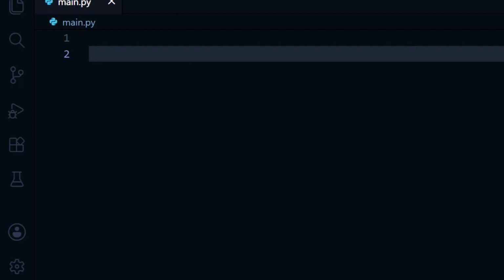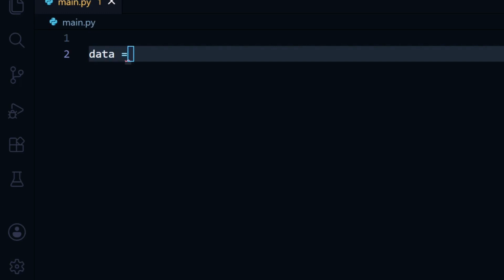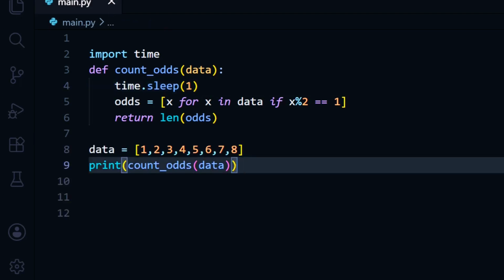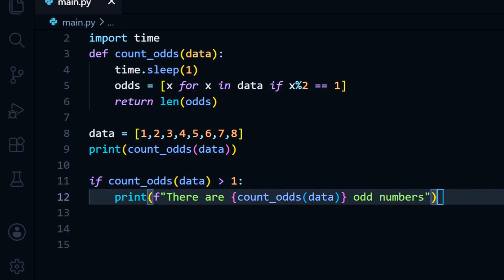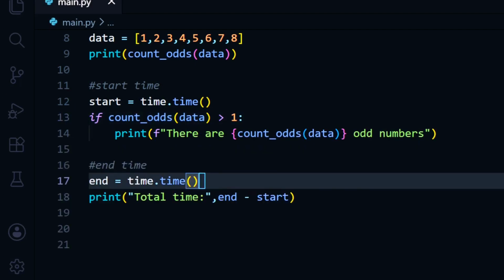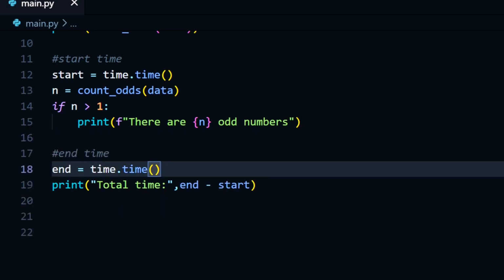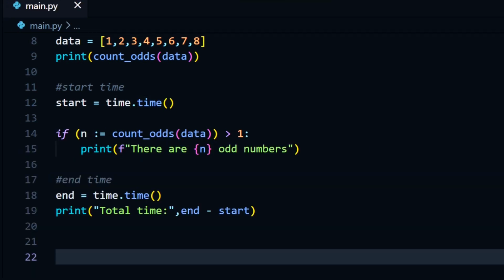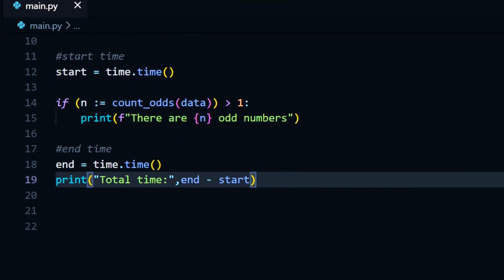The Python Operator That Looks Weird... But Makes Code Faster | Walrus Operator Explained🚀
Have you ever seen := in Python code and wondered what it means?

In this Python tutorial, you'll learn everything about the Python Walrus Operator (:=), one of Python's most interesting and misunderstood features. We'll walk through real-world examples, performance benefits, common use cases, and when you should avoid using it.

In this video, you'll learn:

✅ What the Walrus Operator is
✅ Why Python introduced it
✅ How to assign variables inside expressions
✅ How to avoid repeated calculations
✅ Real-world Python examples
✅ Walrus Operator interview questions
✅ Best practices and readability tips

Whether you're a beginner learning Python or an experienced developer preparing for coding interviews, understanding the Walrus Operator can help you write cleaner and more efficient code.

Topics Covered:

Python Walrus Operator

Assignment Expressions

Python Programming

Python Coding Best Practices

Python Performance Optimization